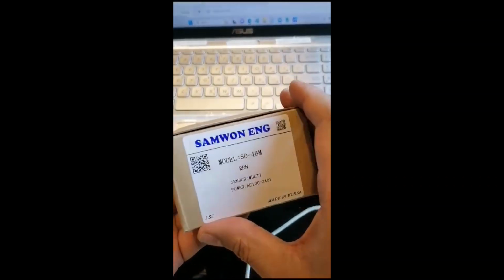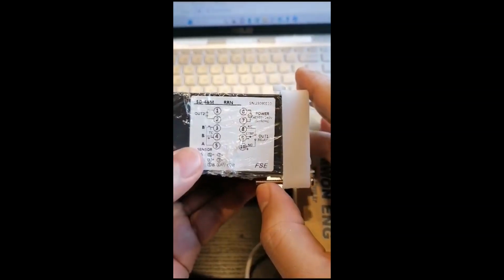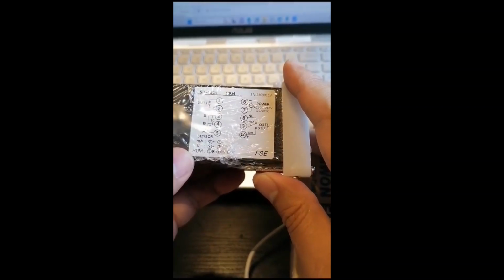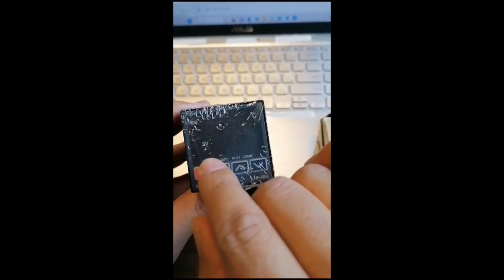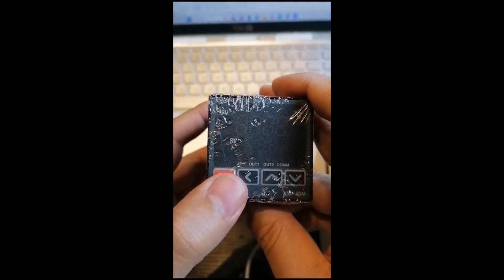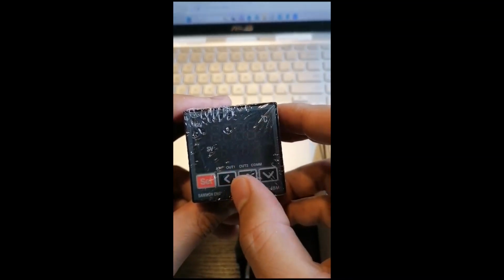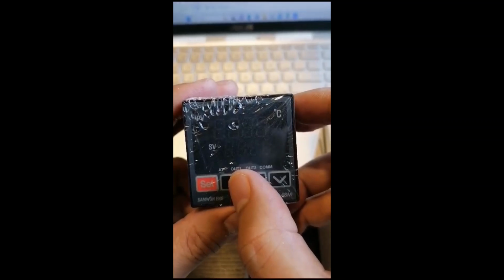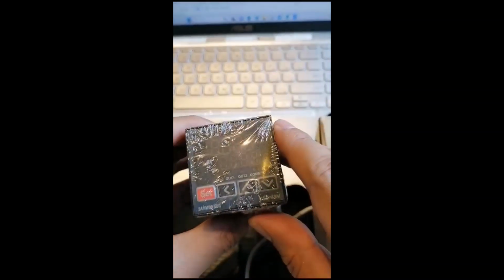Temperature Controller / Process Controller Part:1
SD-48M RRN Samwo Engineering brand made in Korea Unboxing